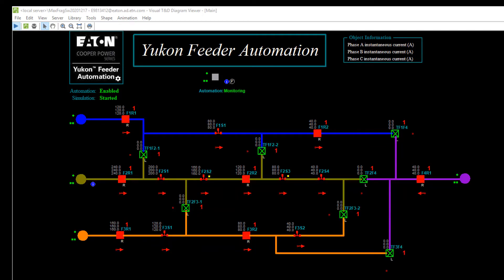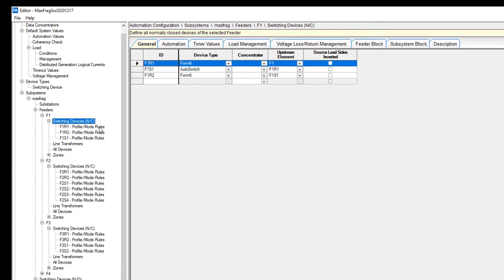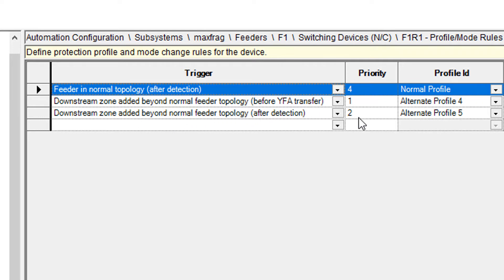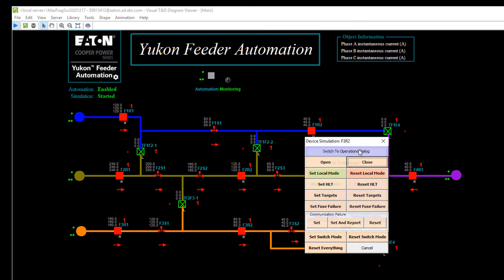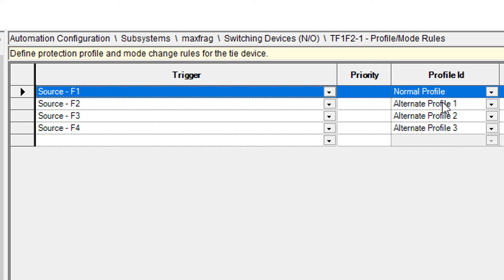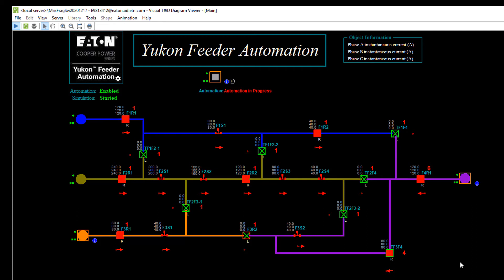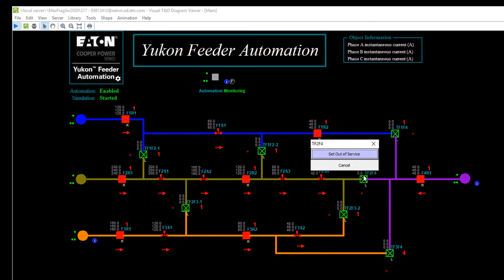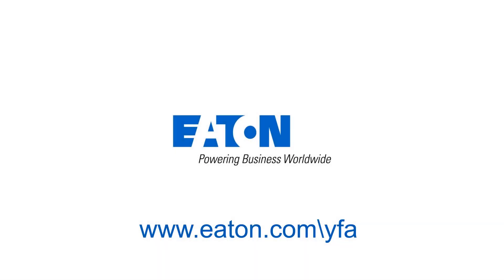Device Profile Changes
This video demonstrates how triggers can be used to tell Eaton's Feeder Automation software how to change the setting profiles on devices as the system configuration changes.